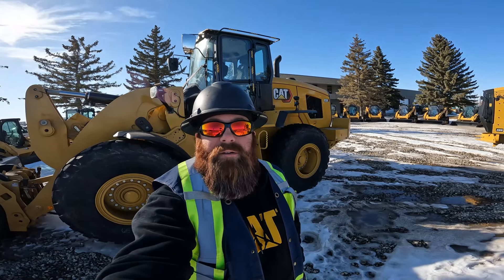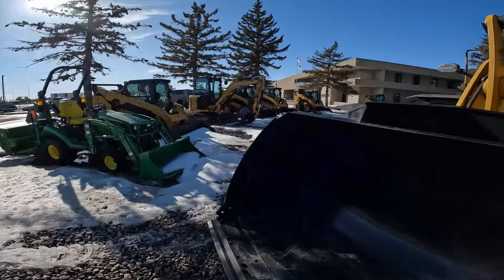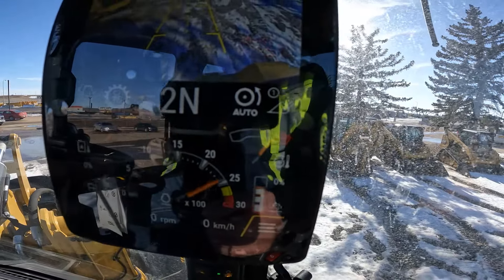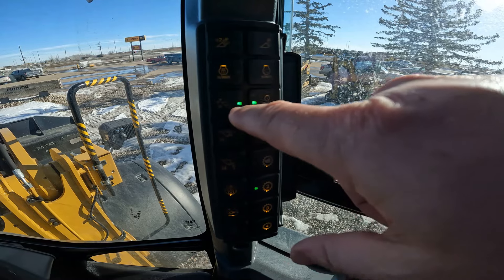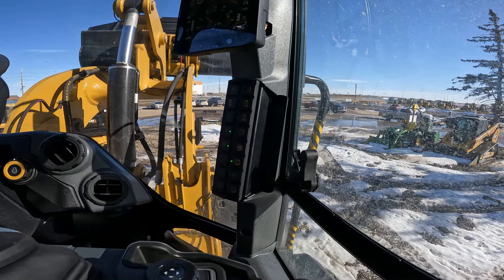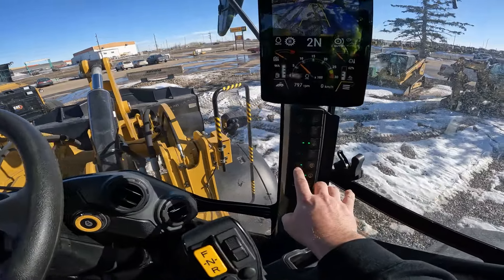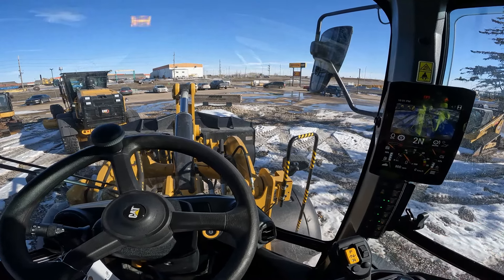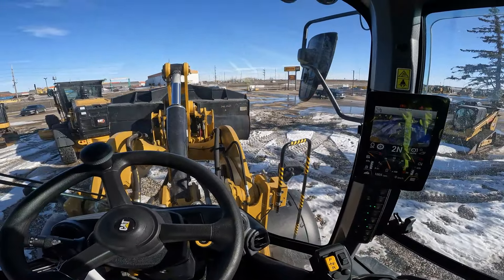Next Gen Cat 938 Loader - kickouts tutorial.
Hello friends, made another tutorial video here for you.  This one was filmed in a brand new next gen 938.  In this tutorial Ill show you how to use the kickouts for your loader and bucket tilt.  These so often get underused in my opinion and can save you a ton of repetitive motion in the machine.  If you would like to see more of this next gen platform let me know and ill see what I can do.  Thanks and don't forget I am Ironman.  See ya on the next one!!